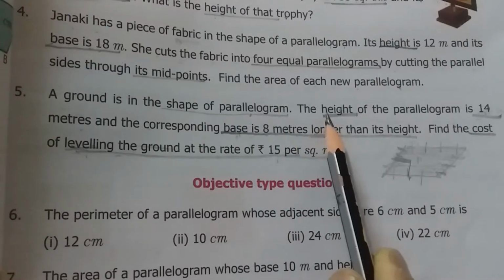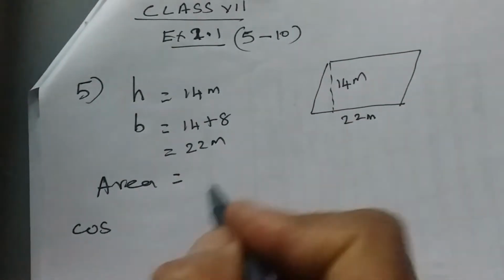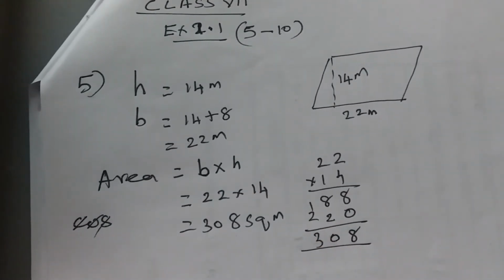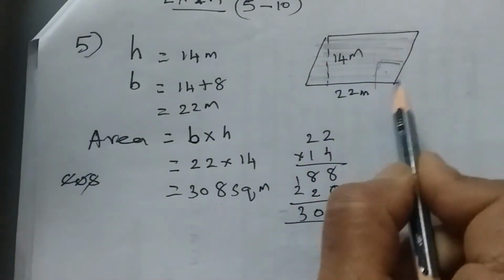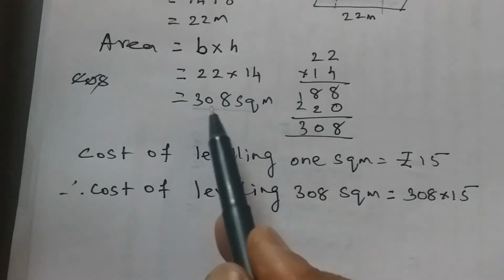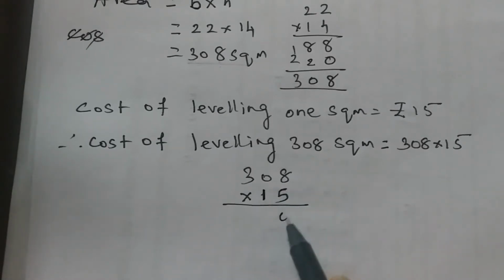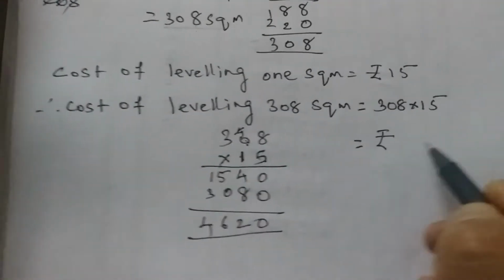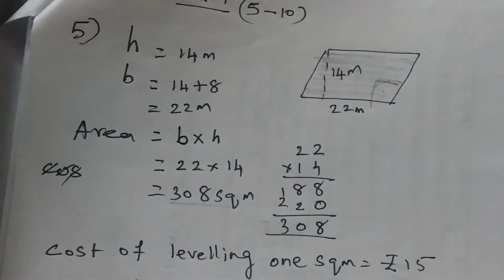CLASS 7 MATHS MEASUREMENTS- EX 2.1 [5 TO 10]